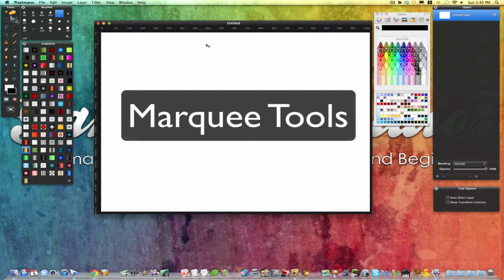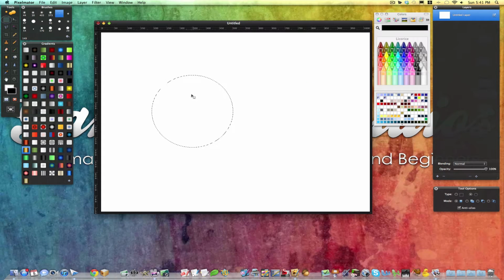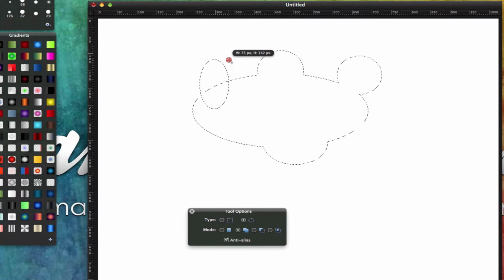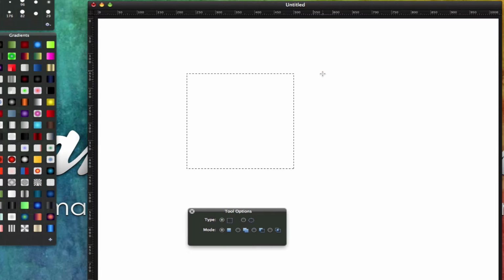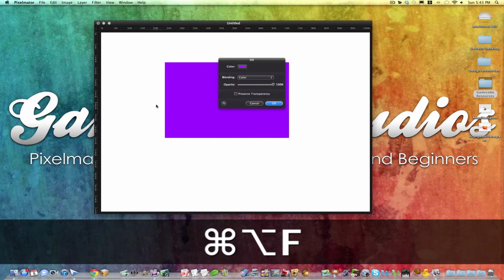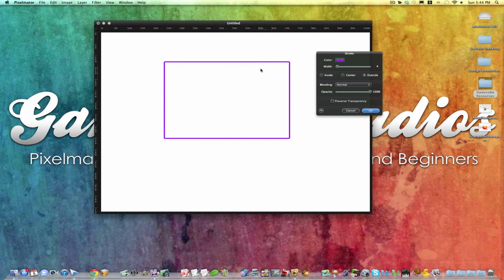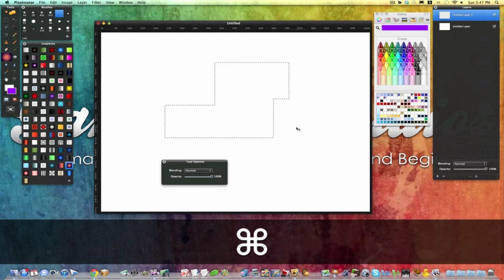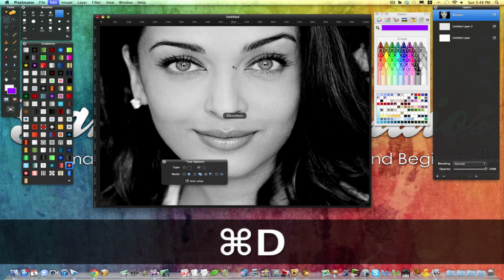Pixelmator Basics: Marquee Tools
In this Pixelmator Basics tutorial we will show you how to use the oval/round and rectangle/square marquee tools. Use the 4 different modes, how to fill with color, gradients and add a stroke. Finally we will show how to use the marquee tools to target an area on a photograph.